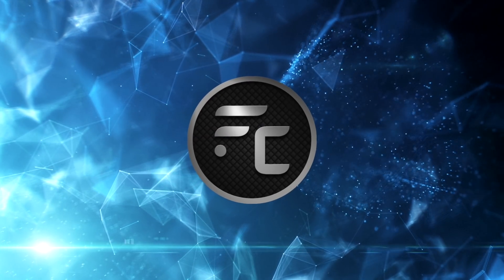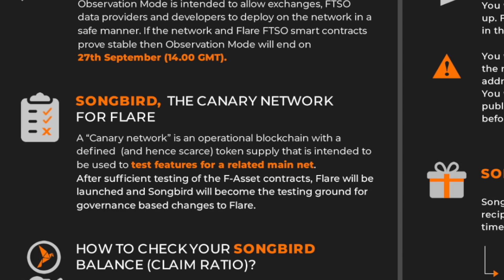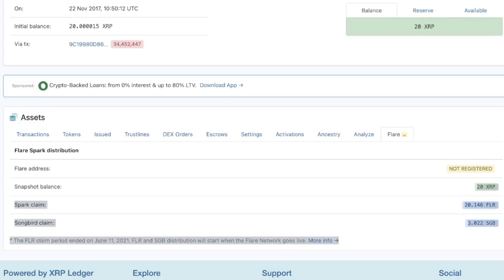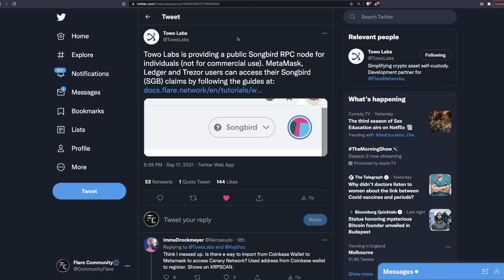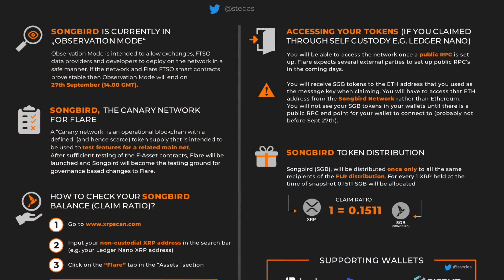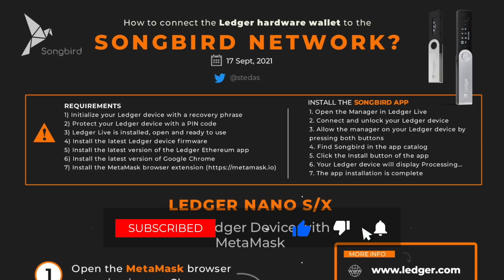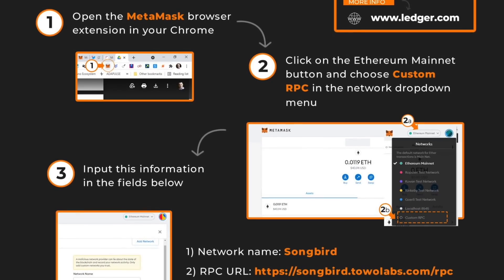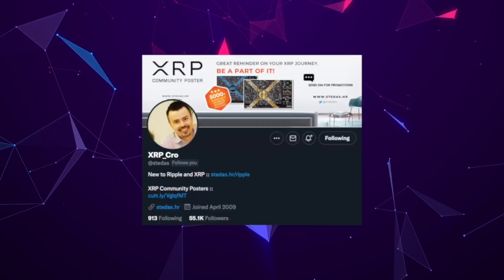How to Connect to Songbird Network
How to connect to the Songbird network with a Ledger Nano S / X using MetaMask.

Network details:
a) Enter network name: Songbird
c) Enter chain ID: 19
d) Enter symbol: SGB
f) Click Save